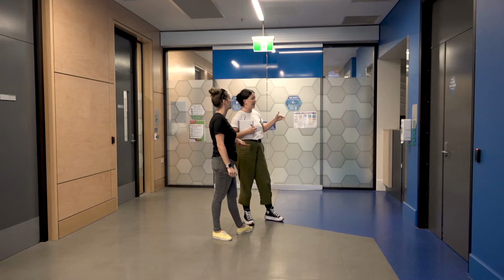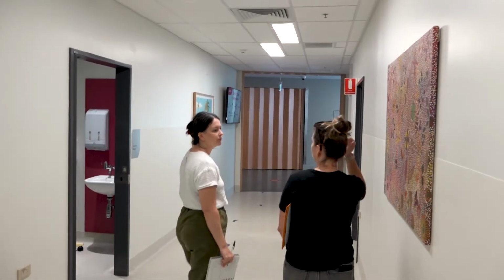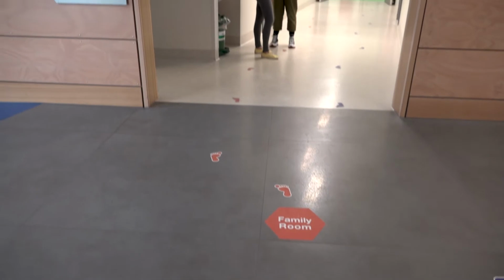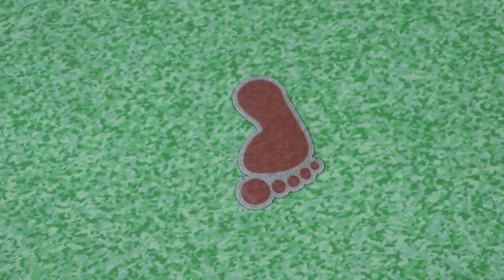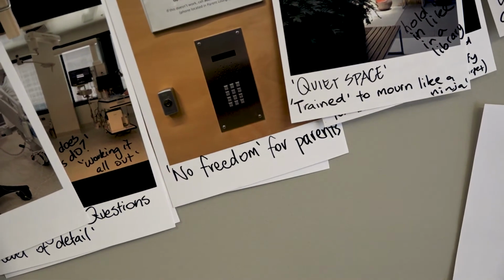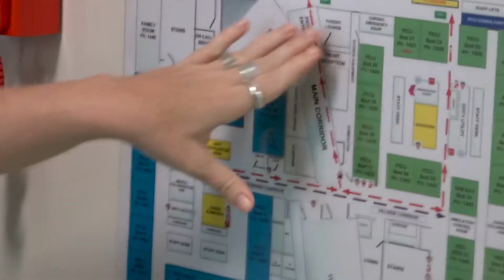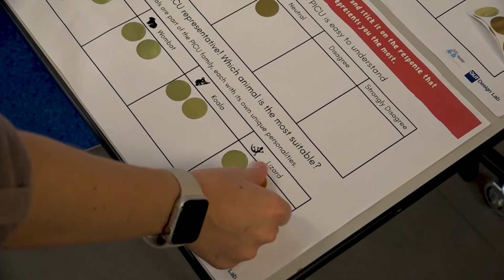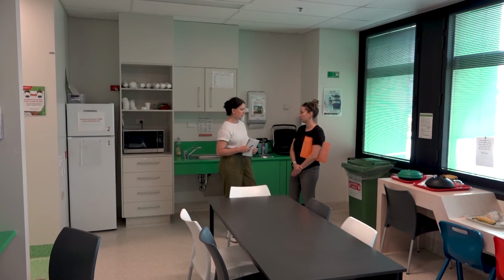PICU Liberation Video